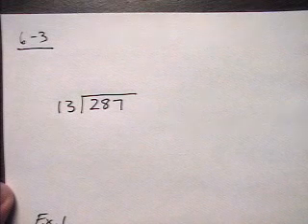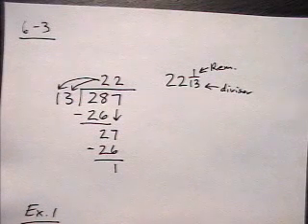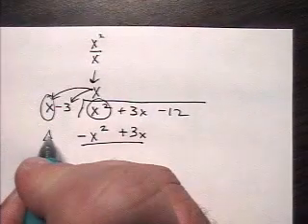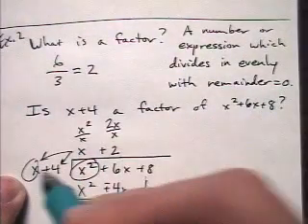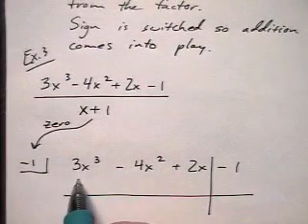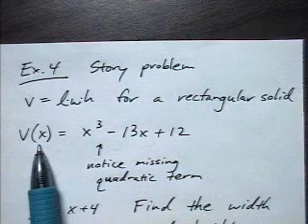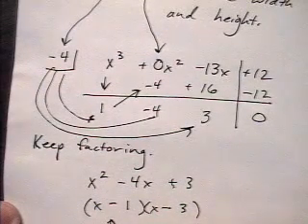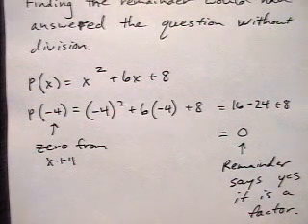6-3 Dividing Polynomials.mpg